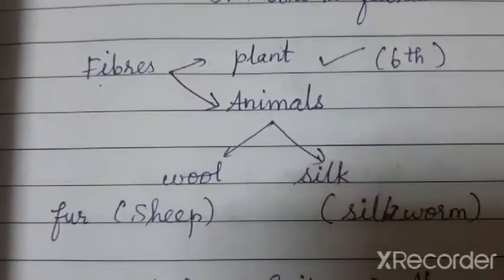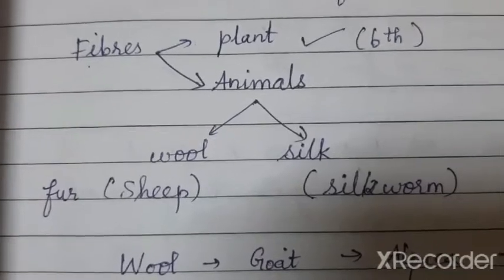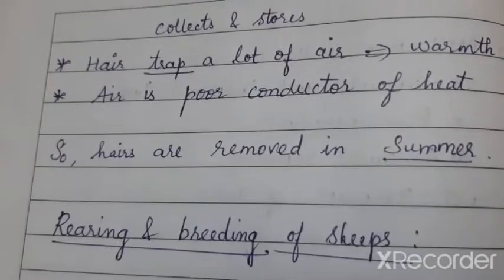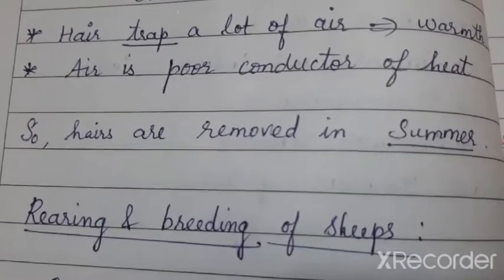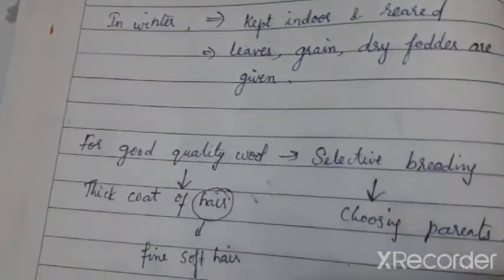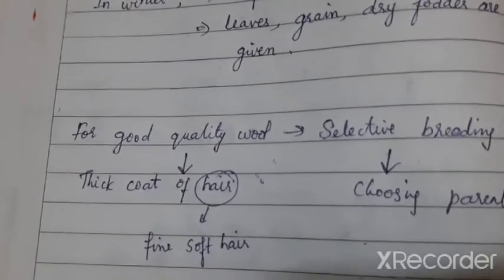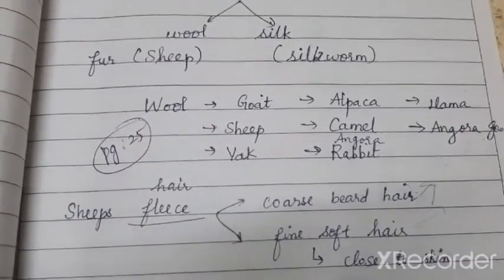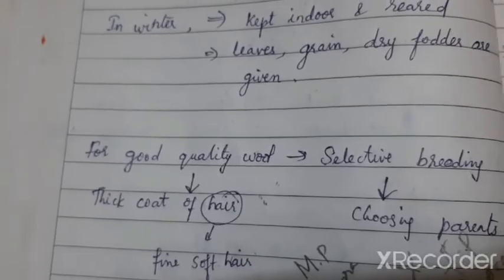Gr 7 che ch 3 part 1